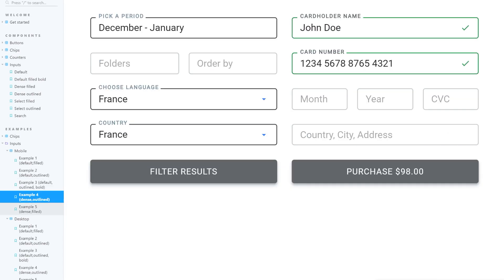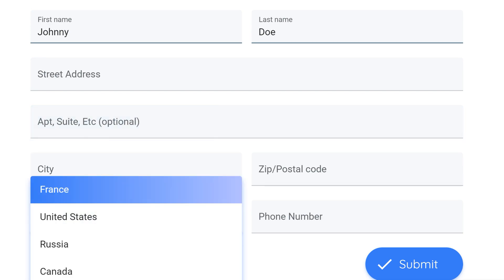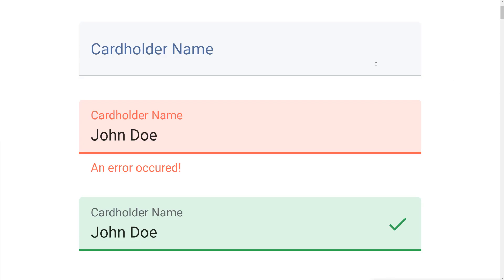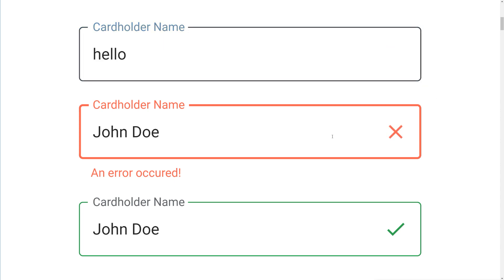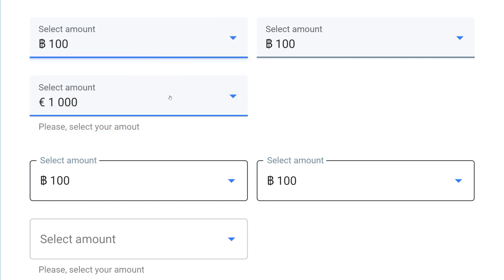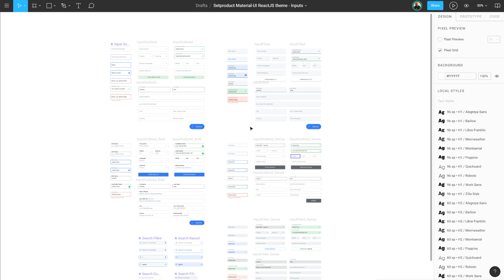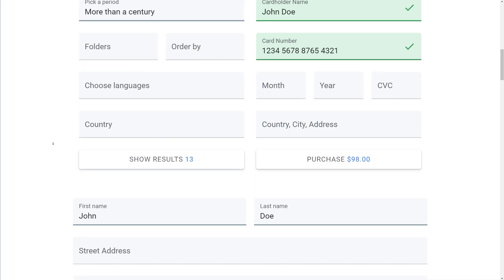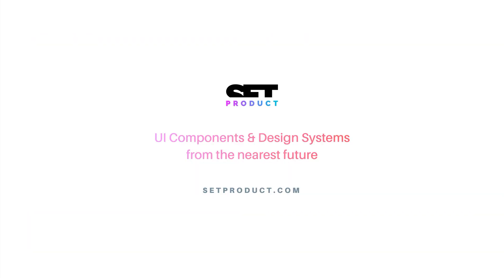React UI kit. Inputs and text fields overview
Powerful toolkit for design & development mission where React & Angular components match with Figma design system